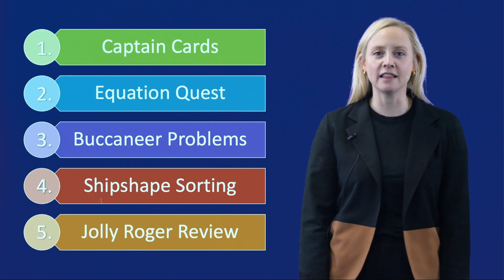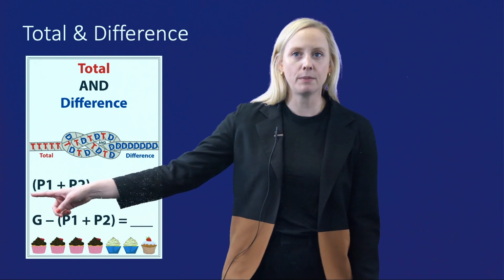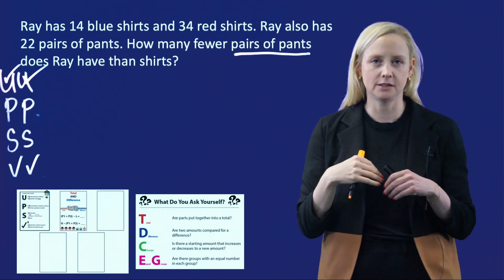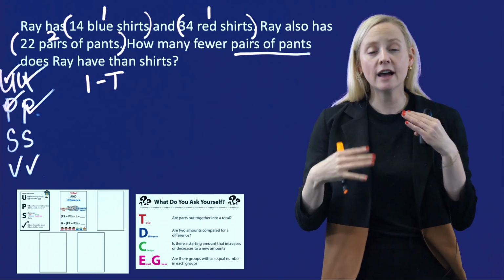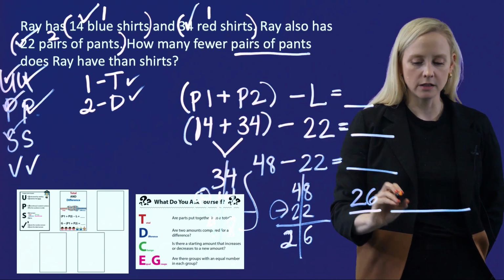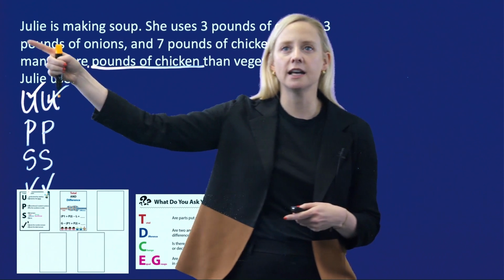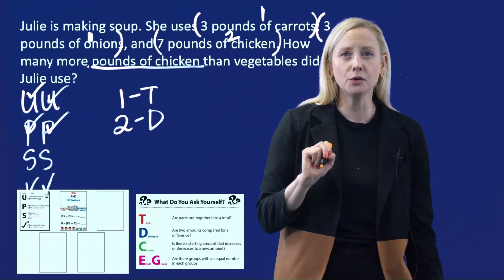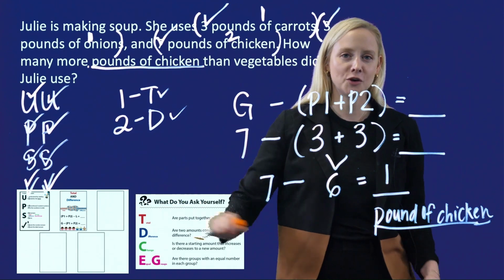Multi Step Total and Difference Problems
In this video, we model how to solve multi-step Total and Difference problems in Pirate Math Equation Quest: Multi-Step Word-Problem Intervention With Total, Difference, Change, and Equal Groups Schemas.